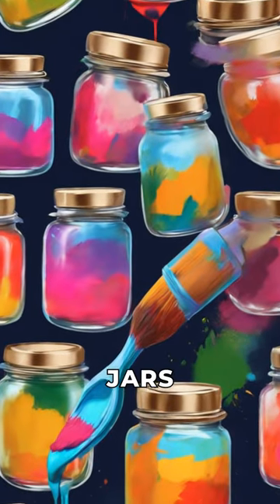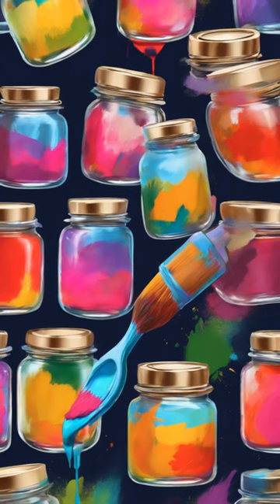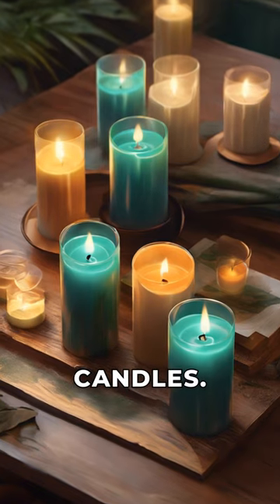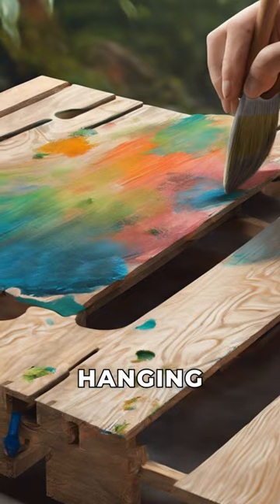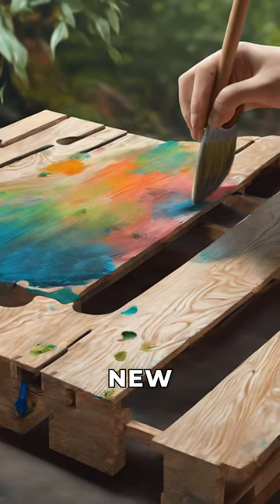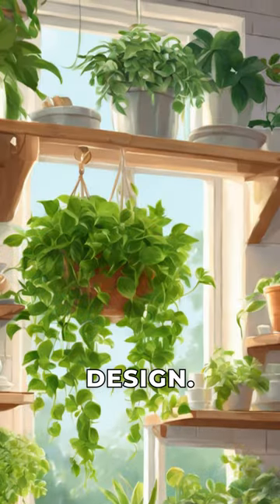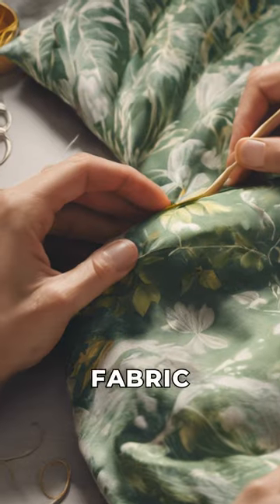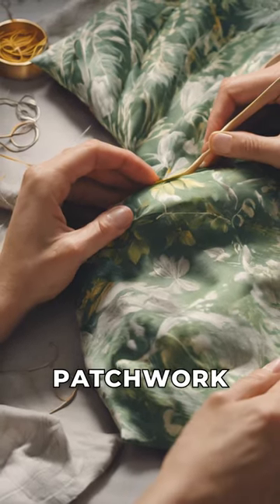Eco-Friendly DIY Home Decor Projects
Join us for a fun and creative eco-friendly DIY tutorial! Learn how to repurpose old items and use biodegradable materials to create beautiful, sustainable home decor. Share your own eco-friendly DIYs and tag our channel to spread the green inspiration!